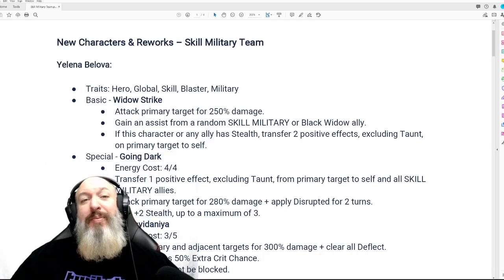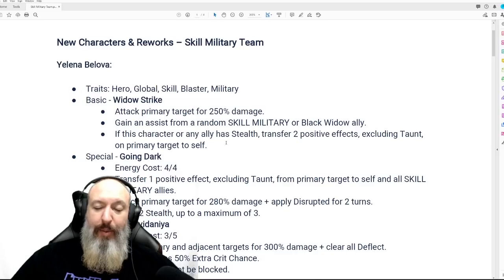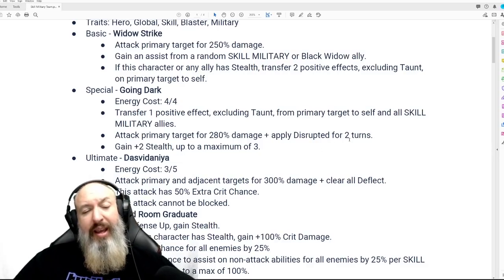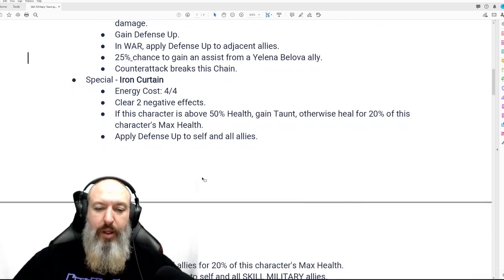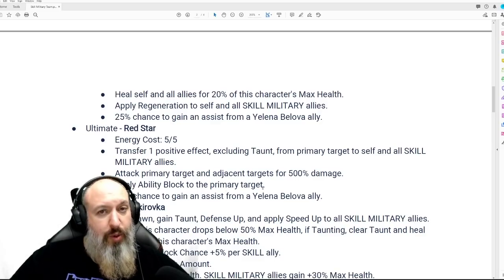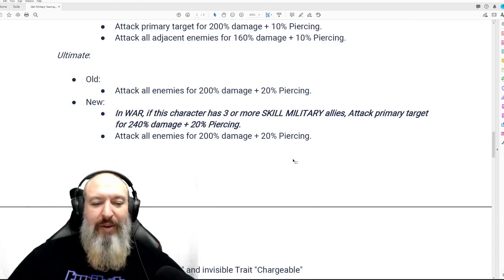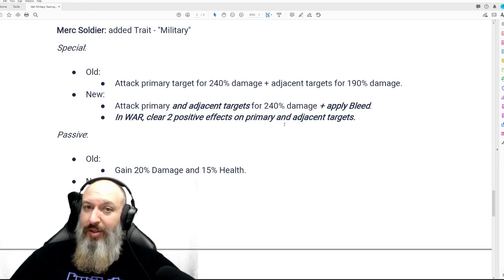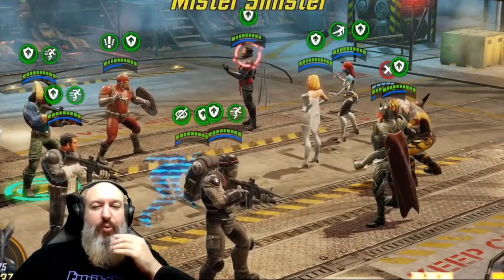New Skill + Military team coming to the game. Full kits and reworks.